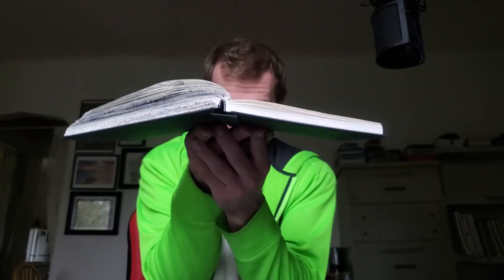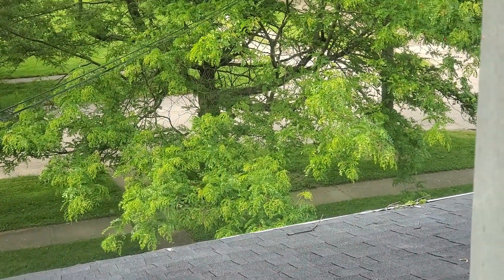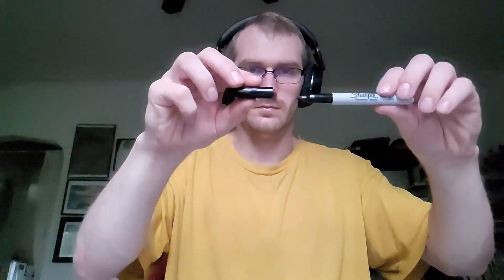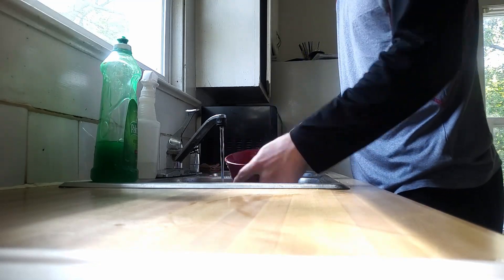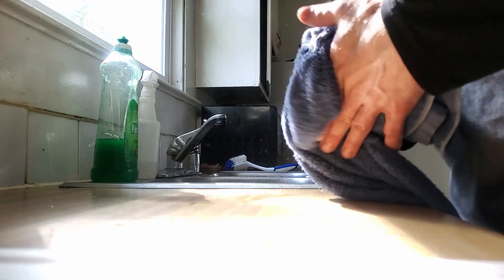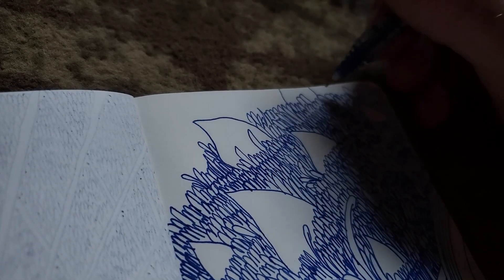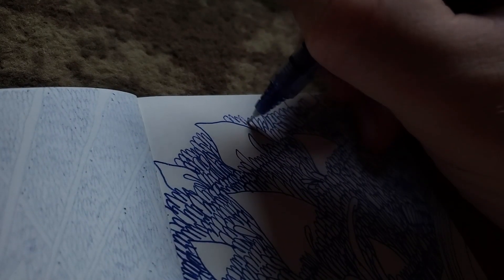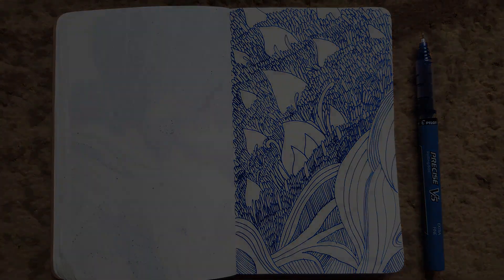Technical Pen Doodle | The Mysterious Wandering Cat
Technical pen doodle in my moleskine sketchbook. In this video i draw with the Pilot V5 Precise Technical pen with blue ink as i talk about what I've been up to while a cat walks on the sidewalk outside my window.